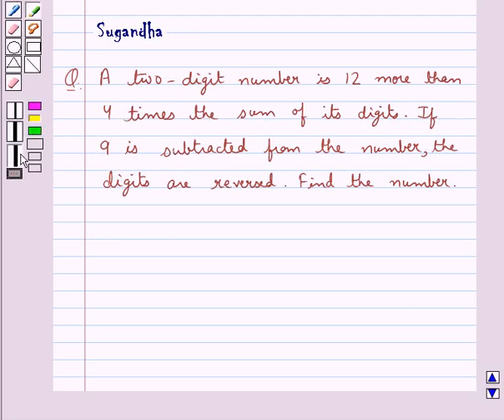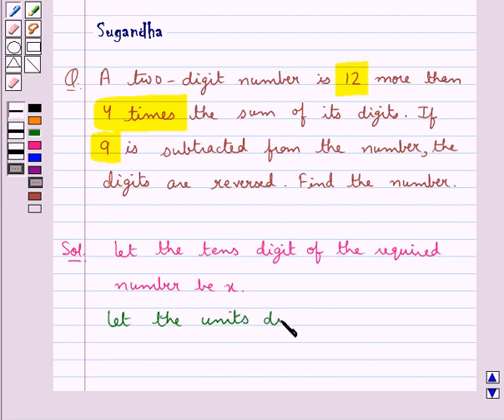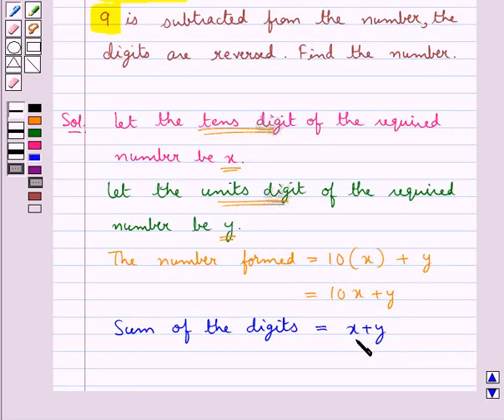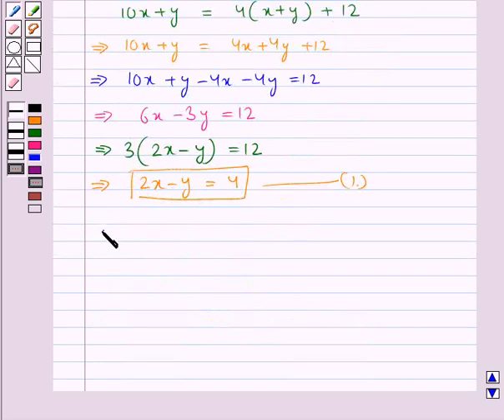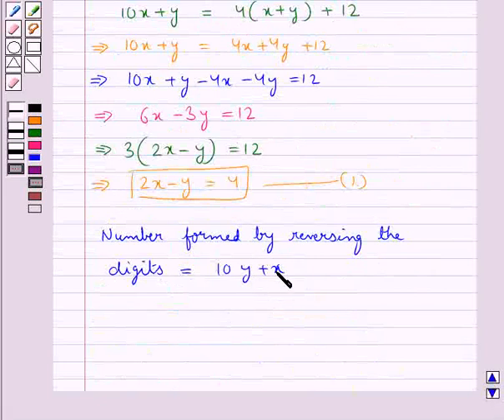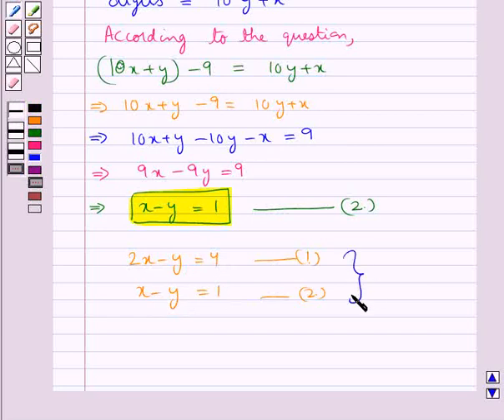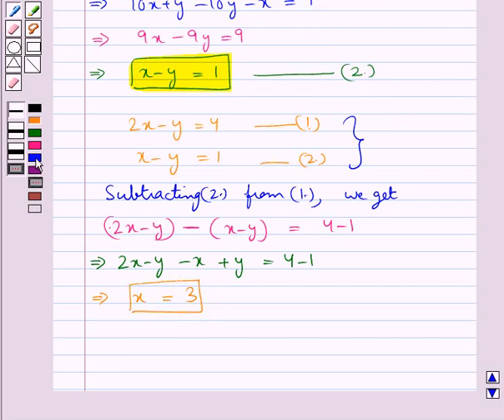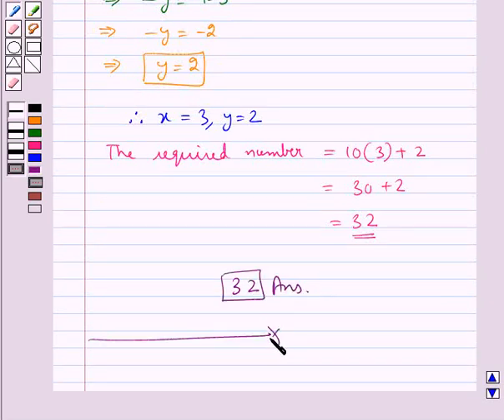Maths X RSA 3 8